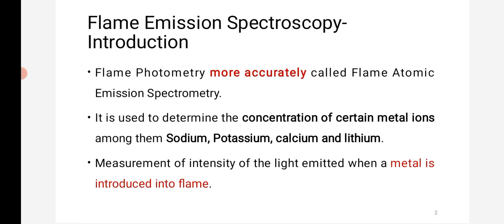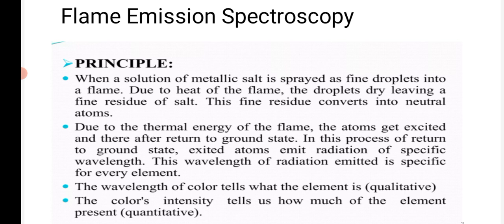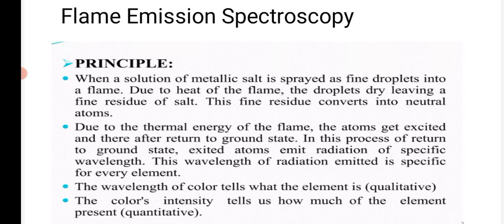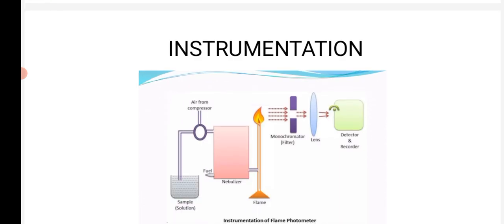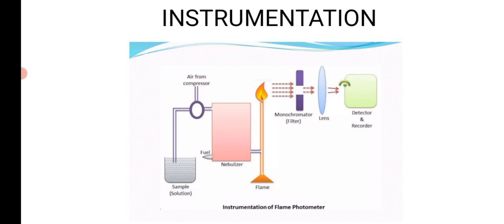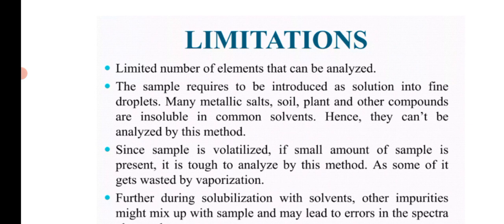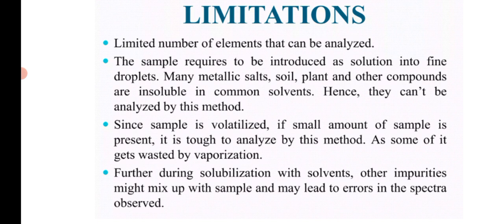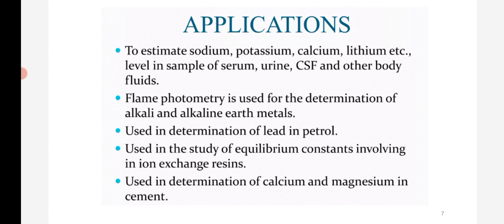Flame Emission Spectroscopy